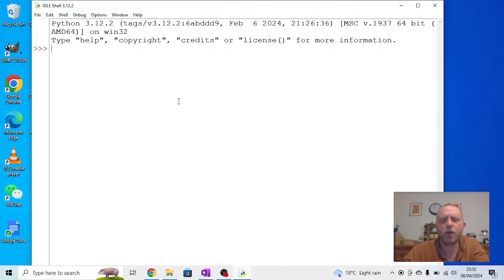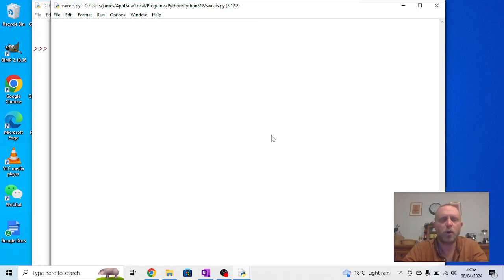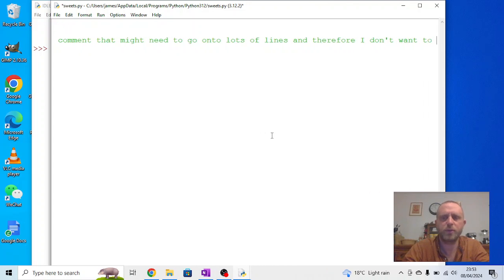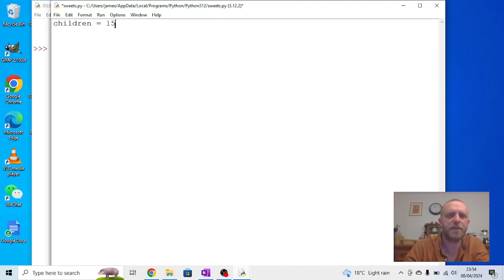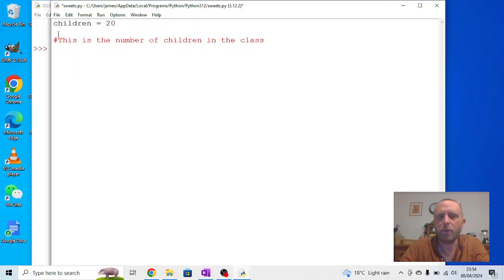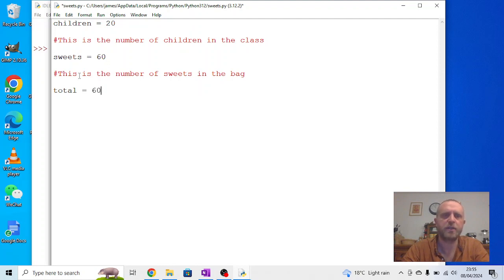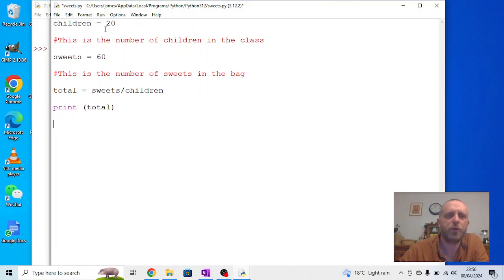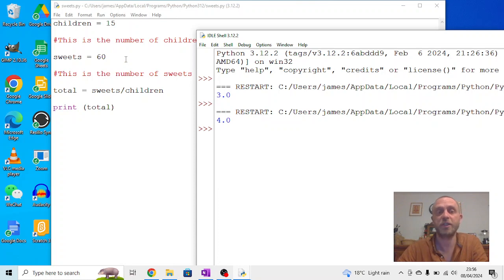Using comments and variables in Python IDLE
In this video we look at using Python to create our variables and comments.